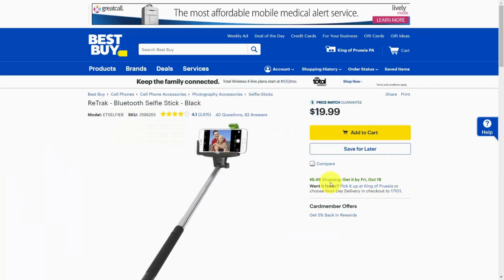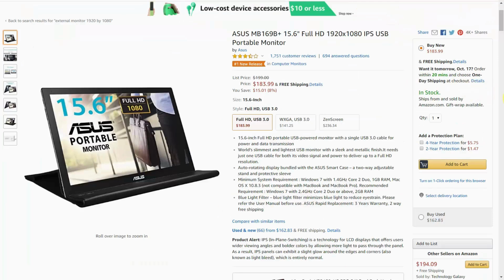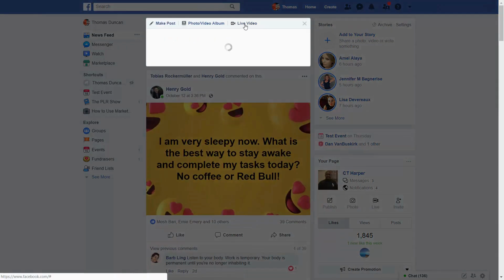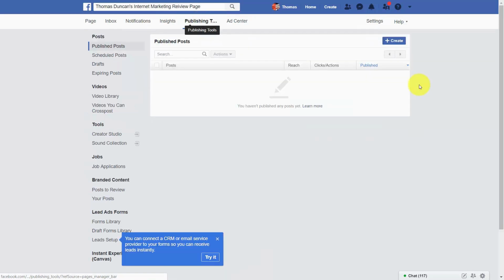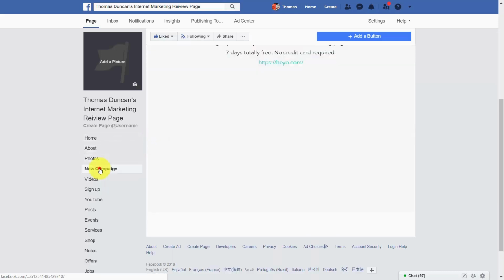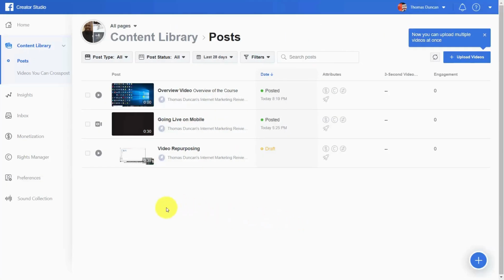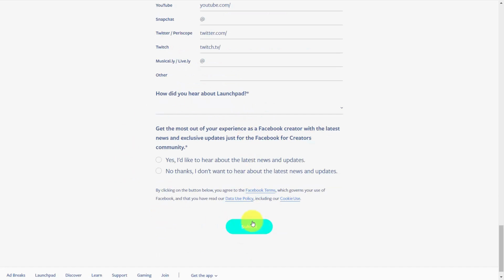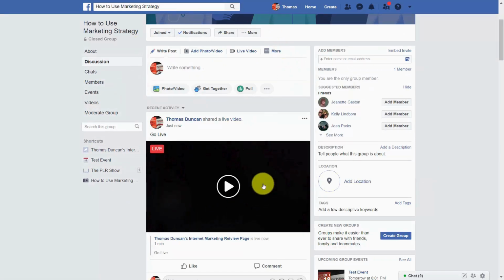Engage More With Facebook Live: Gear, Studio & Insights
Struggling with Facebook Live engagement? Soulverz shows you EVERYTHING you need to go live on Facebook & skyrocket your audience interaction! Learn about mobile equipment, Facebook Creator Studio, FB Content Studio Library, powerful insights & even Facebook Live monetization strategies! Get ready to take your Facebook Live to the next level!